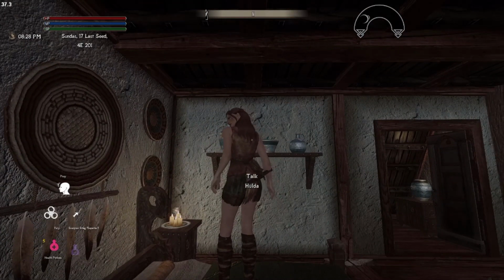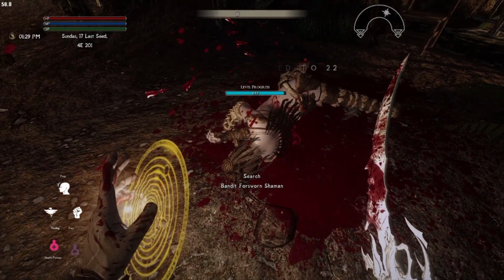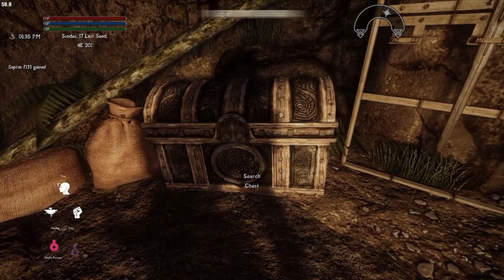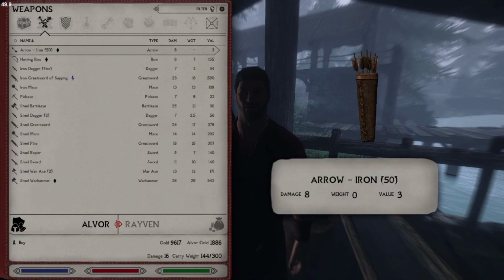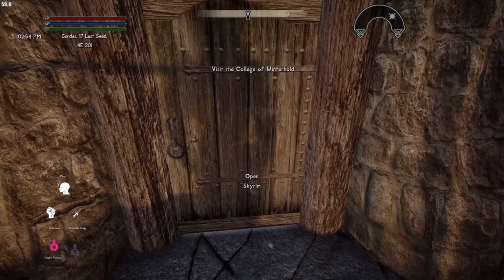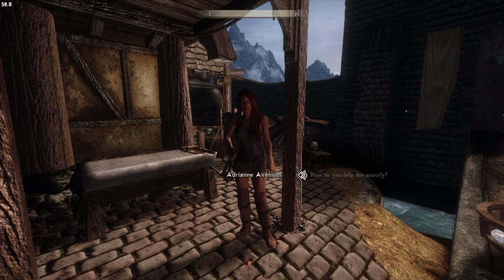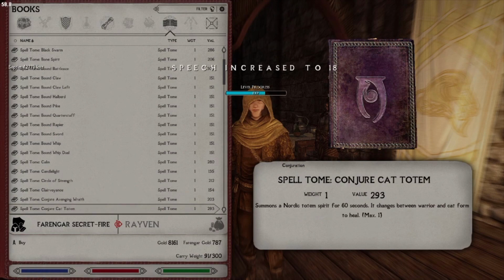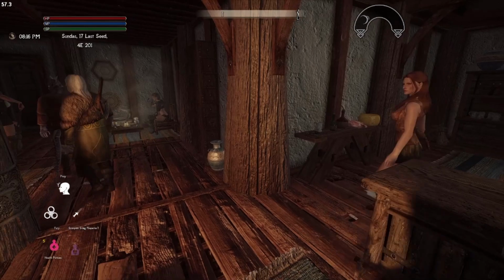Lets Play Skyrim Modded Ep 1 (Illusion Mage)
Hey guys. Back with a brand new Skyrim lets play on my channel. Hope you enjoy.